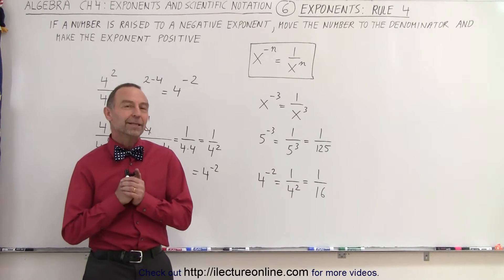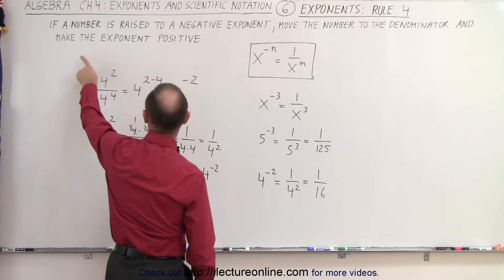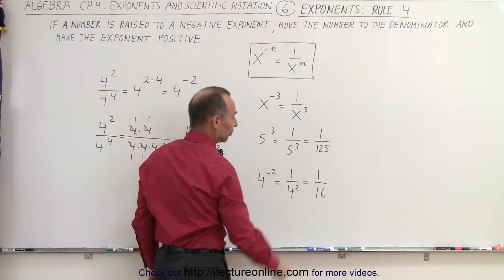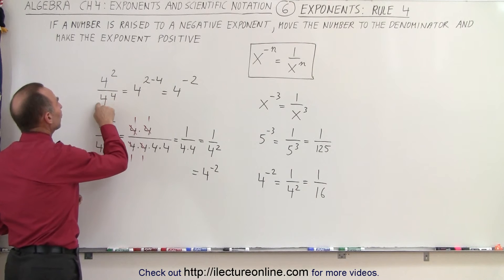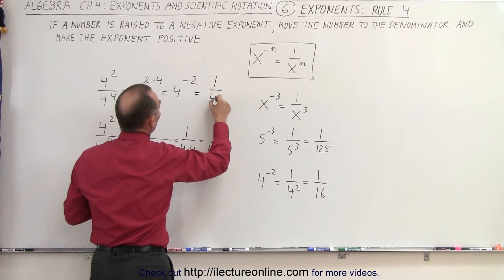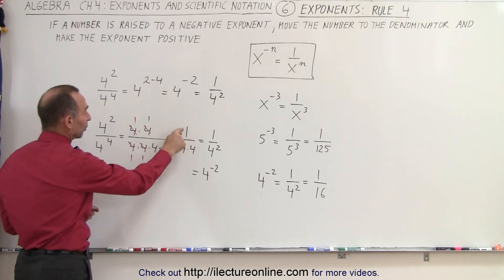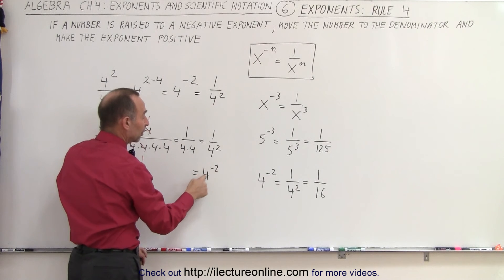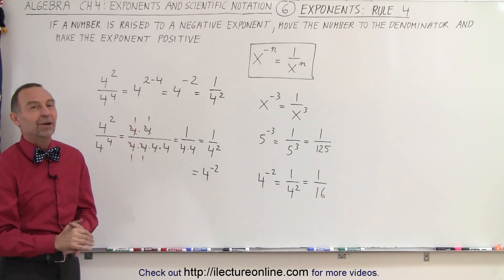Algebra - Ch. 4: Exponents & Scientific Notation (6 of 35) Exponent Rule 4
In this video I will explain work out examples of Rule 4 of exponents: If a number is raised to a NEGATIVE exponents, then move the number to the DENOMINATOR and make the exponent POSITIVE.